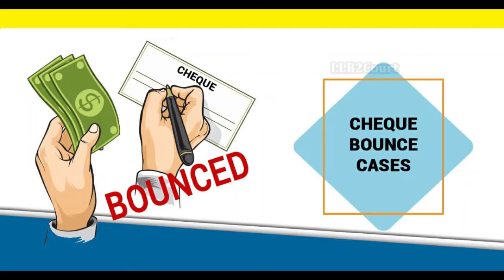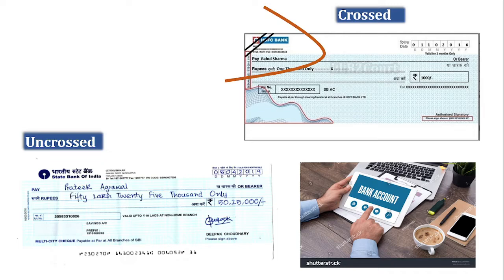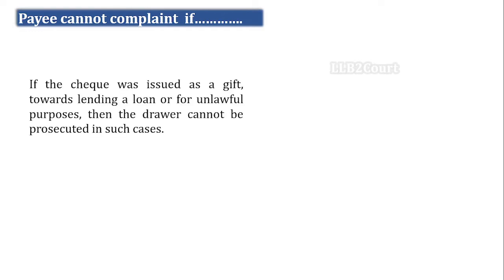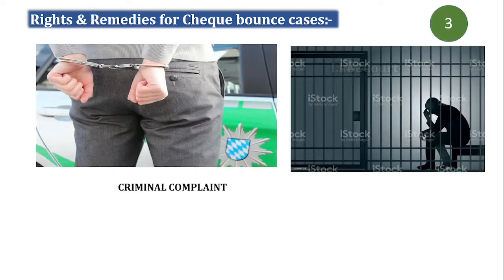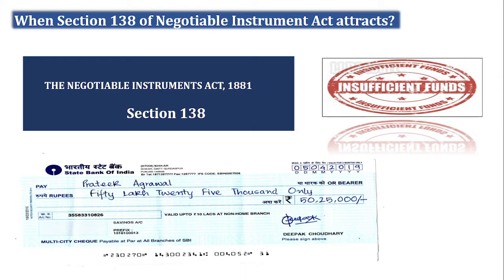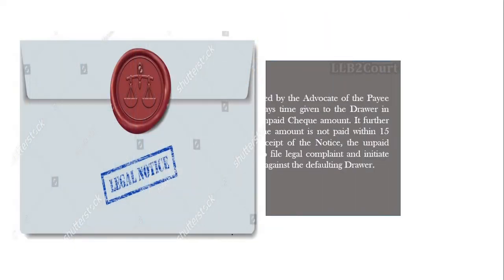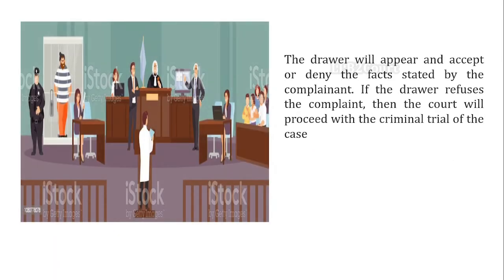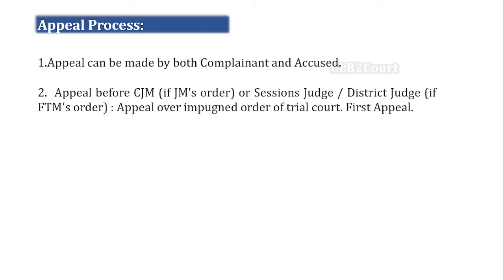Cheque Case u/s 138 Negotiable Instruments Act Explained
This is an attempt to explain the general process of a cheque case right from the bounce of a cheque to that of the case.

Video Courtesy: Mrs. Rekha, Government Law College, Coimbatore.

For more details, contact Office of Adv SSN @ 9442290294 or visit the